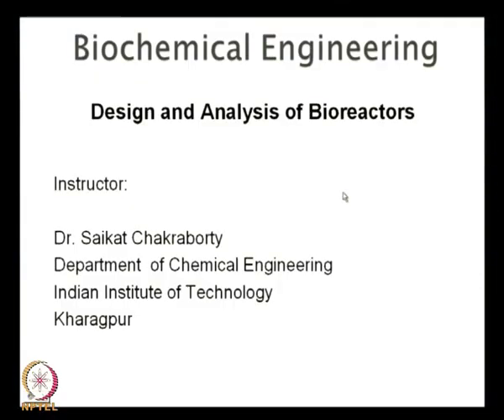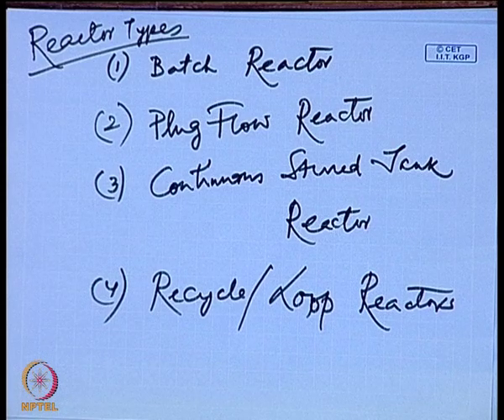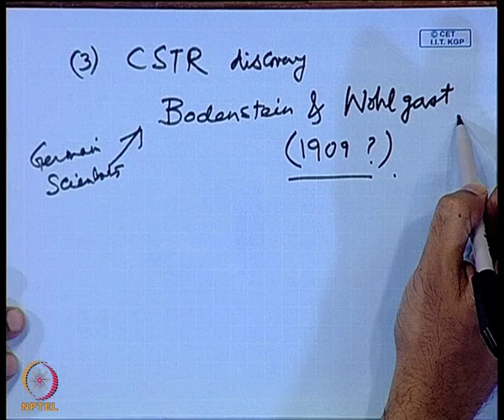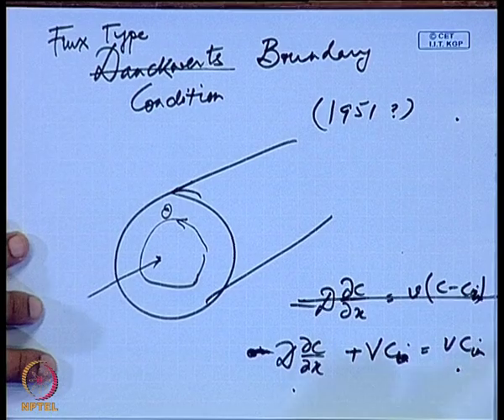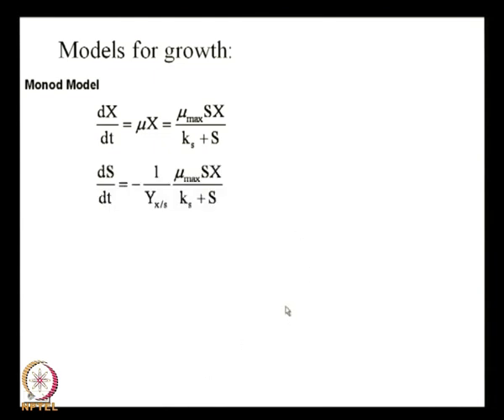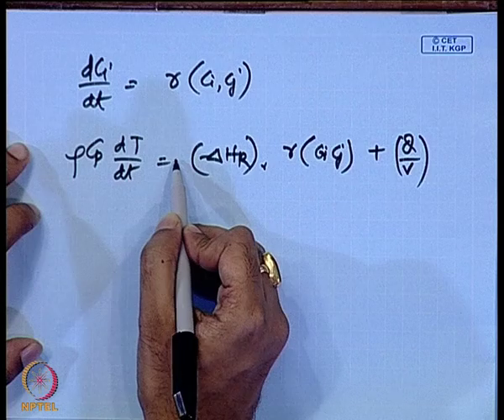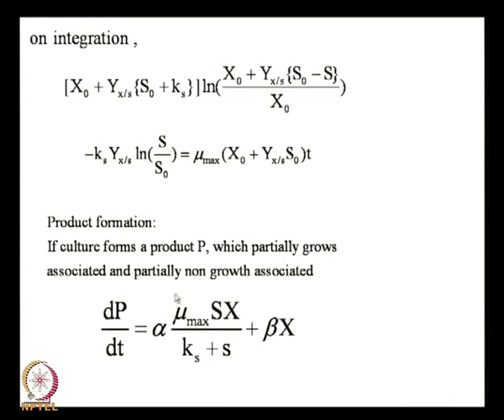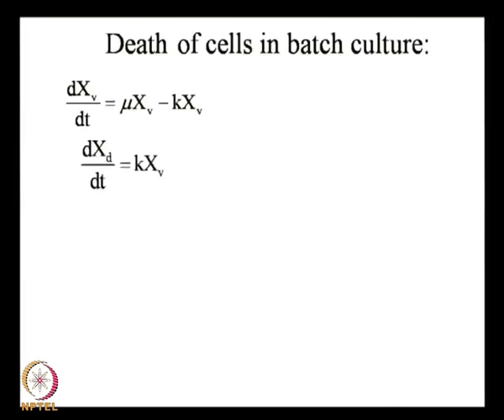Design of Bioreactors